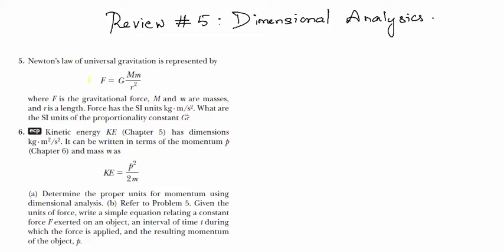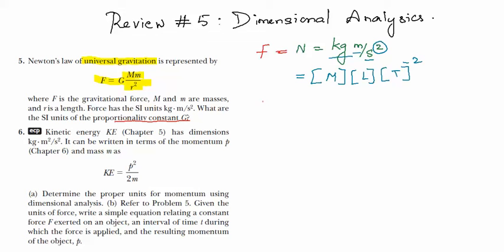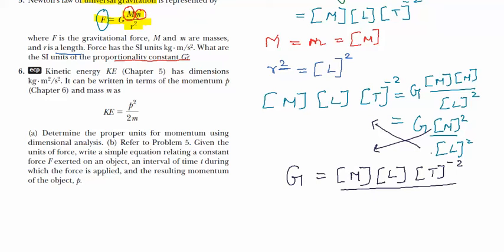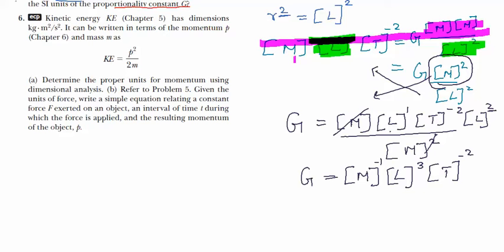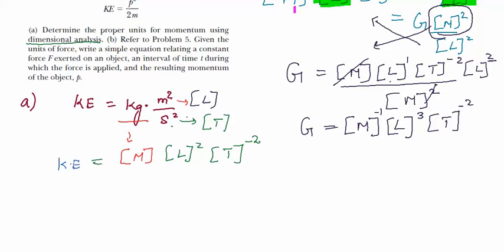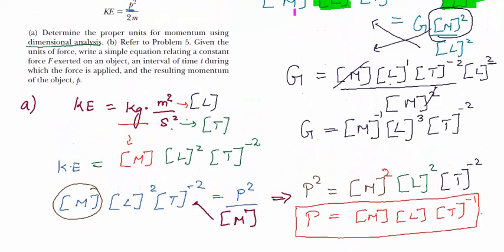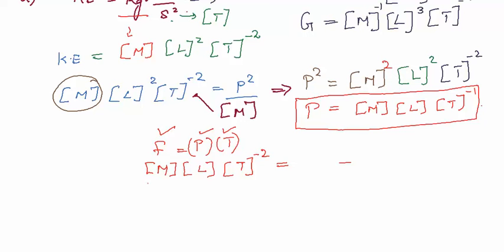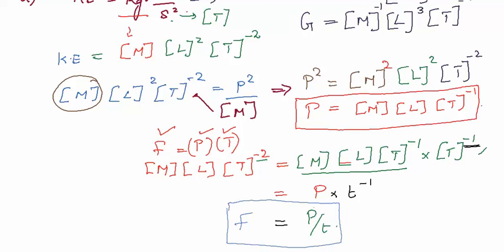Finding dimensions of constant and finding formulas using dimensional analysis.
Here, we are finding out a way to derive formulas using dimensional analysis. Also finding formulas to proportionality constant.